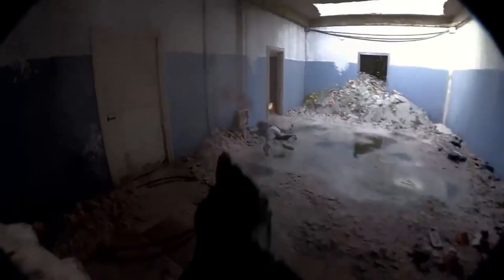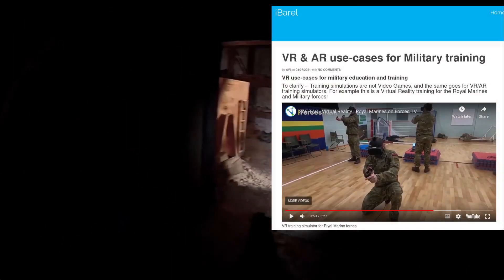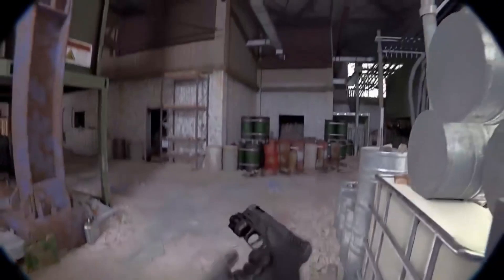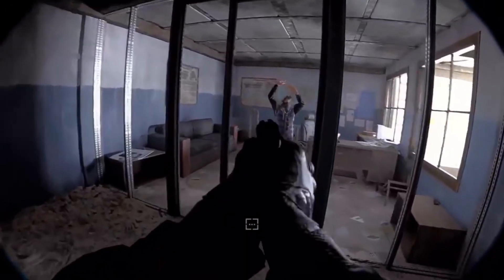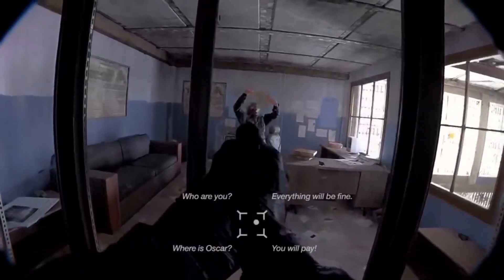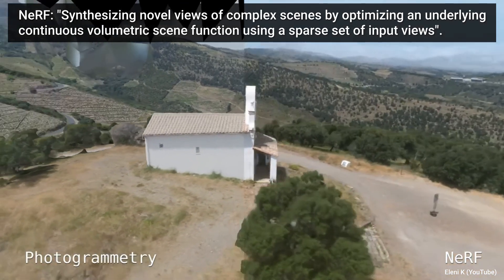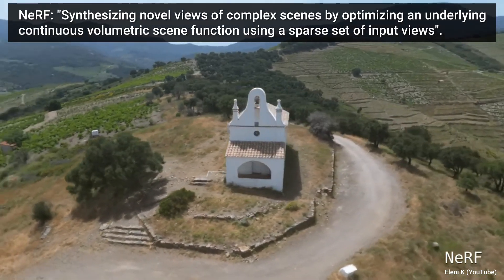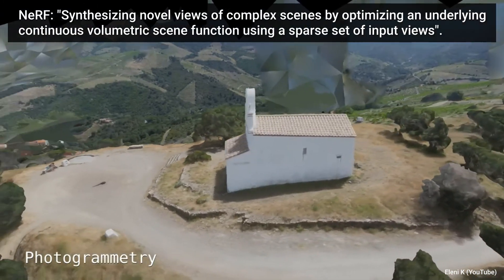Photo-Realistic graphics in Games & VR Simulators - Is NeRF & Photogrammetry the future?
NeRF is still not perfect, and it's not working well in VR (it demands a strong PCVR hardware), but we can already see the advantages of Photogrammetry, 3D scans, and NeRF.

So it's only a matter of time until we'll see it applied on VR Mil-Sims and even in VR & Video Games. Drone captured footage and accurate 3D scans with Lidar could transform gaming industry. But let's see what happens.